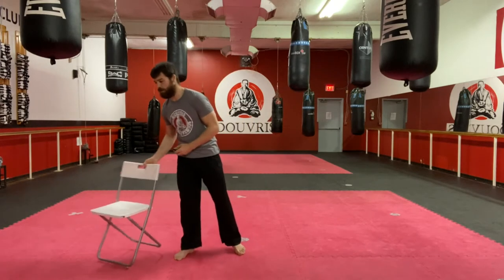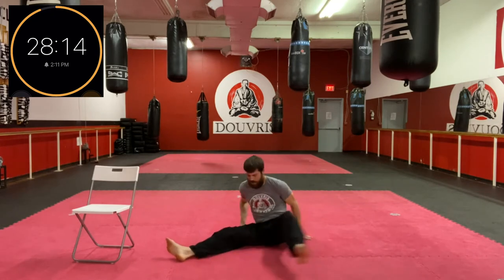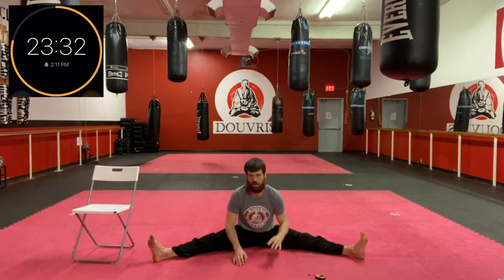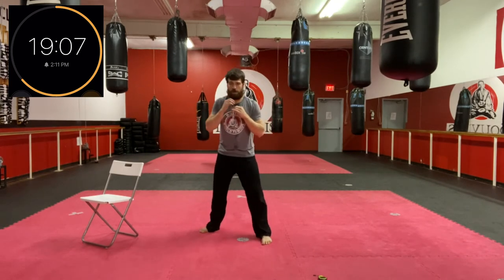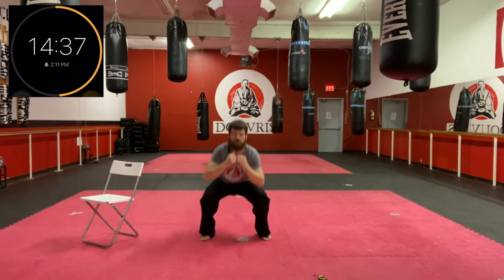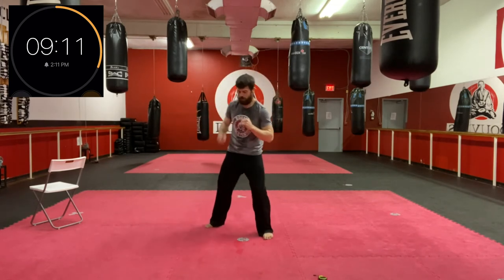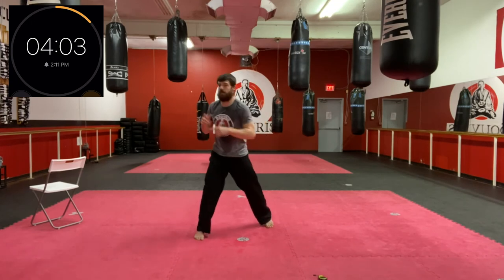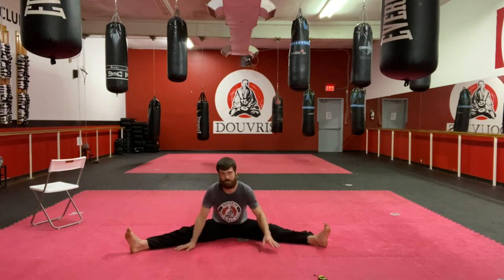30 Minute Cardio HIIT Fitness Kickboxing Workout | Total body bodyweight strength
Join me for a 30 min cardio Kickboxing HIIT workout. Strengthen your muscles, boost your metabolism with this total body workout. I’ll lead you through a 30-minute workout that mixes high-intensity conditioning, various punches, kicks and bodyweight strength training movements for the entire body.  Grab a bottle of water and get ready to sweat!

Thanks for working out with me, let me know what you think in the comments, don’t forget to hit that subscribe button and hit the little bell for post notifications so you never miss a workout with me. I’ll be posting every Wednesday and Friday going forward!

About Nick Douvris:

Son of Douvris Martial Arts founder, John Douvris, teaching martial arts and fitness for over a decade. This is where I post real time workouts you can do at home, at the gym or just about anywhere. In a world of information overload, my goal is to make fitness simple and accessible to all, to inspire you to reach for your goals and to provide an everyday resource for all things martial arts and fitness.